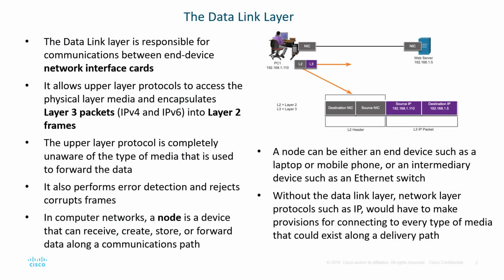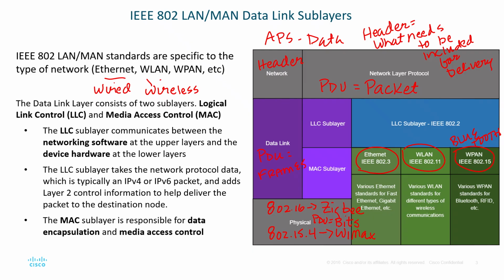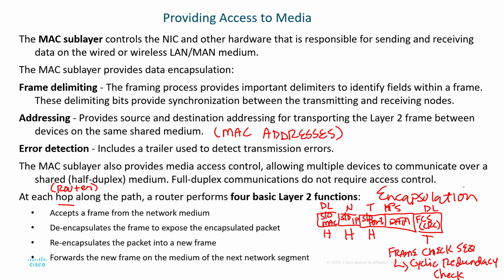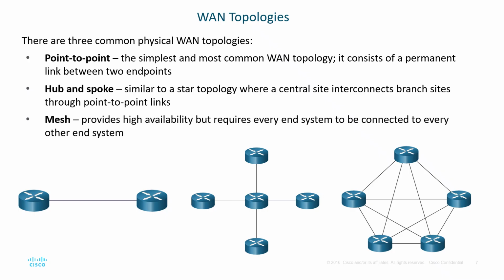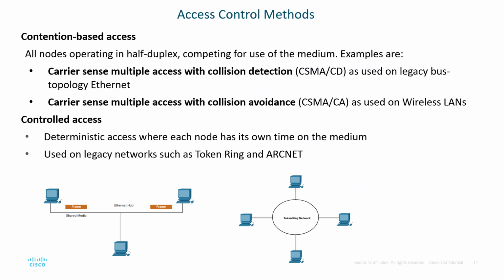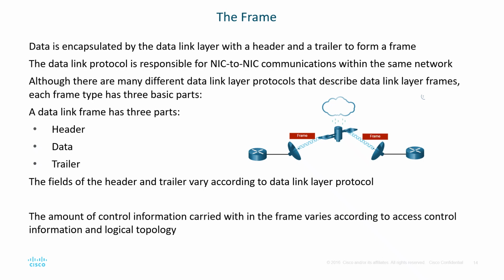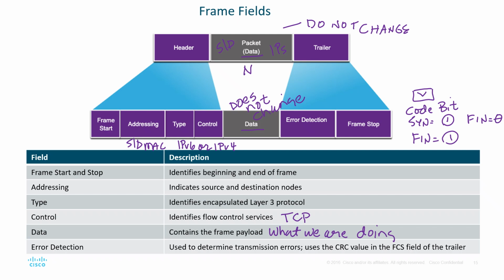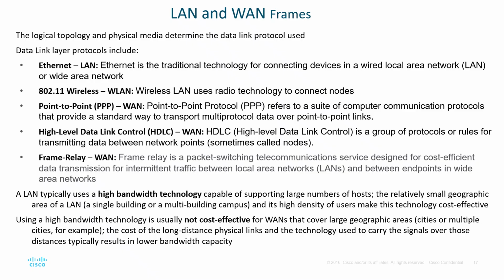Recorded MOD6 NT CDP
Discussion on the Data Link Layer